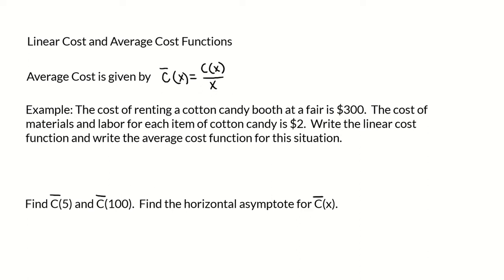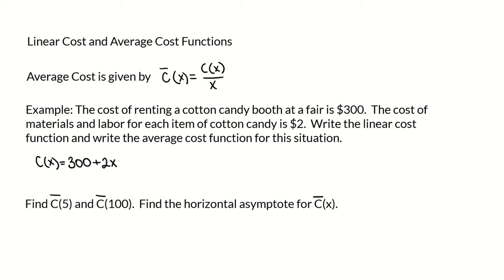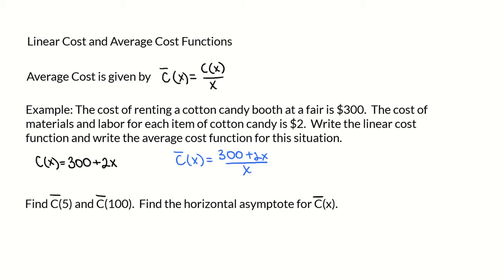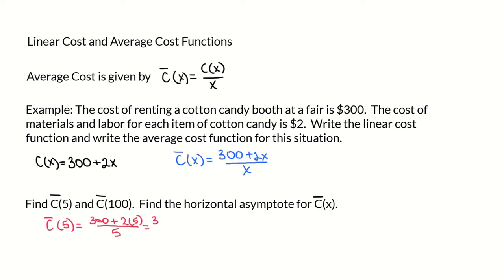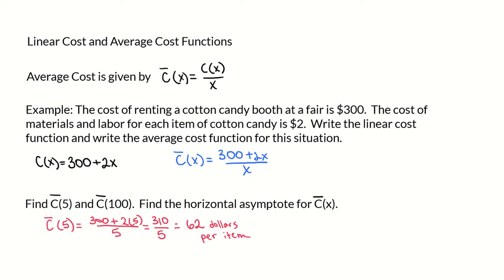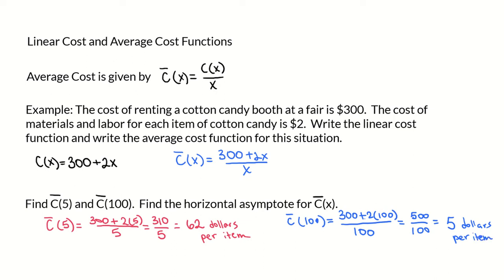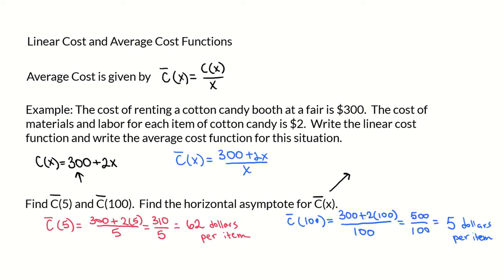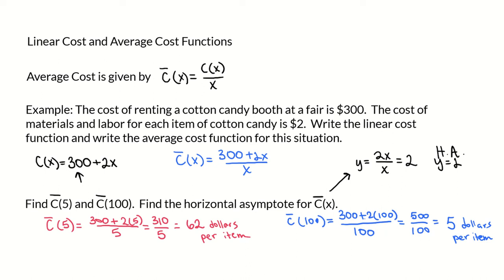Linear Cost and Average Cost